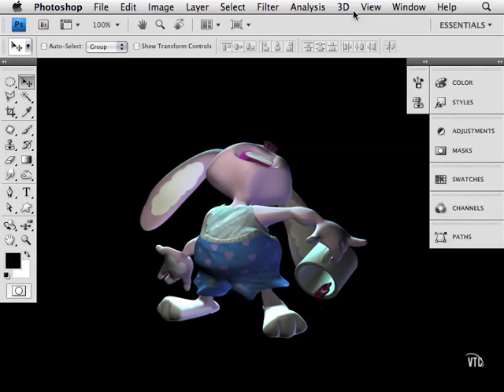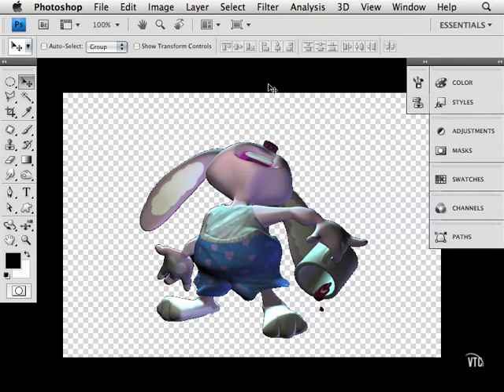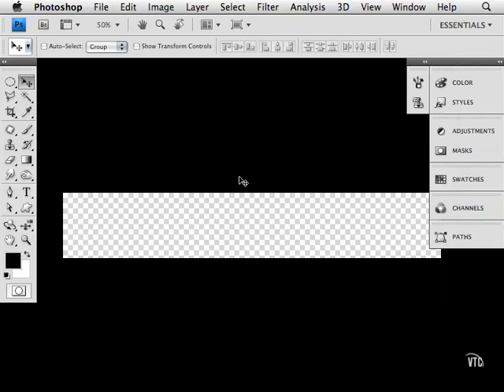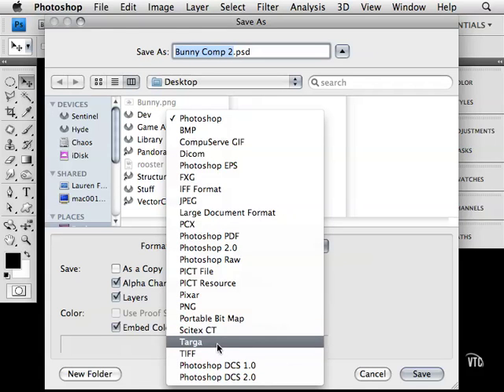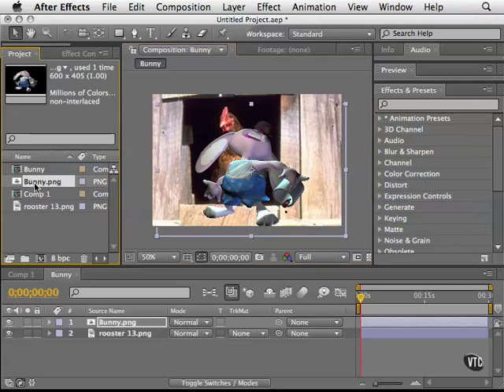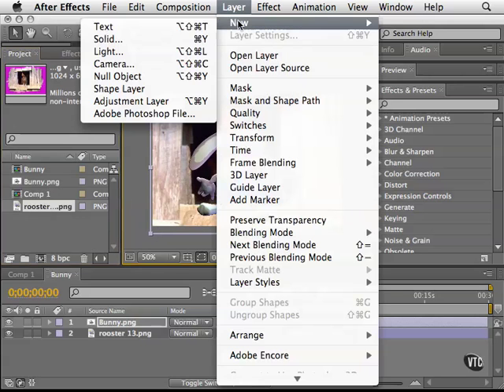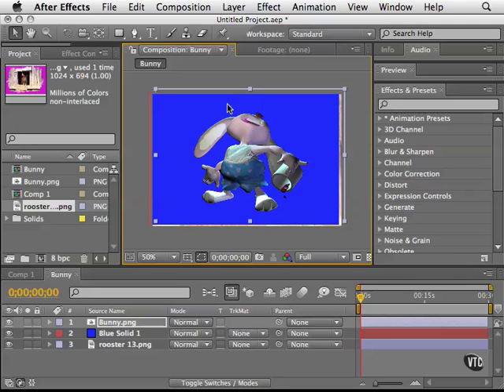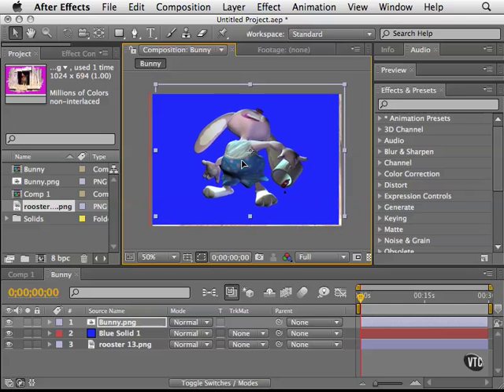VTC - 04 08 Alpha Channels CyBerFuN